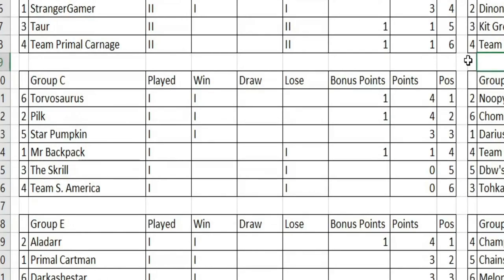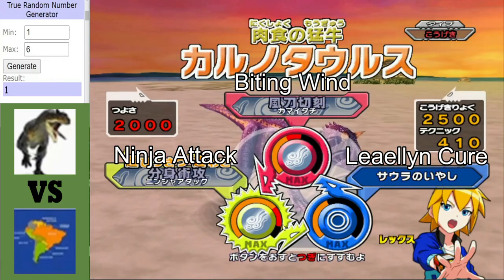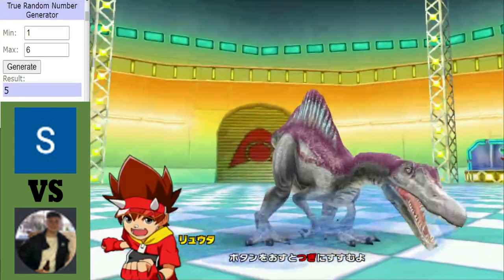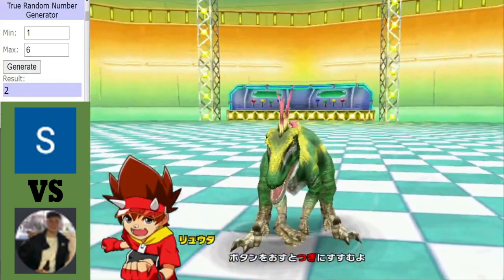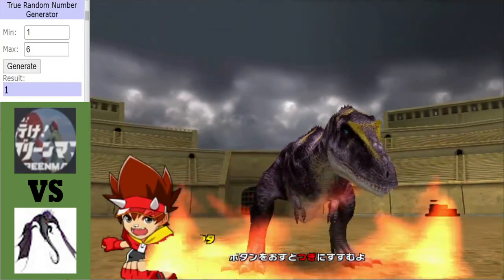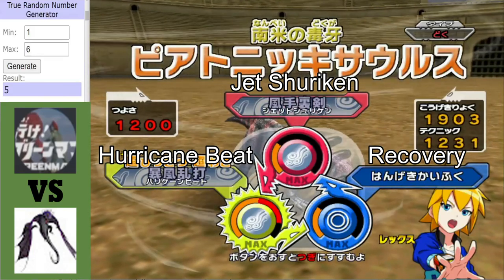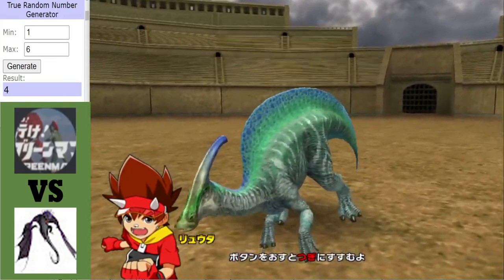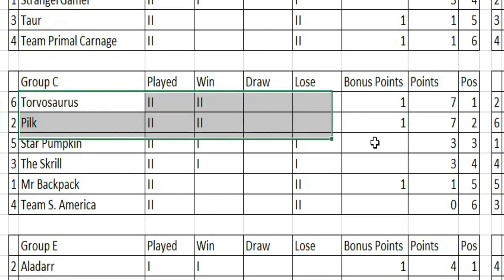Dinosaur King Arcade | Grand Tournament 2021 | Group Stage | Group C | Round 2 Matches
Dinosaur King Arcade | Grand Tournament 2021 | Group Stage:
Group B continues with 3 more matches including, Torvosaurus vs TEam S. America, Star Pumpkin vs Pilk and Mr Backpack vs The Skrill.